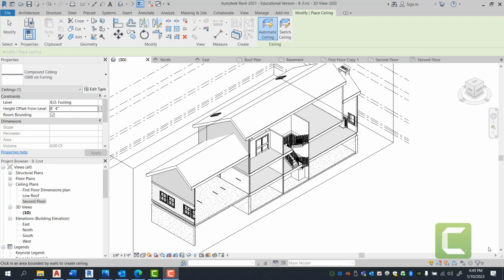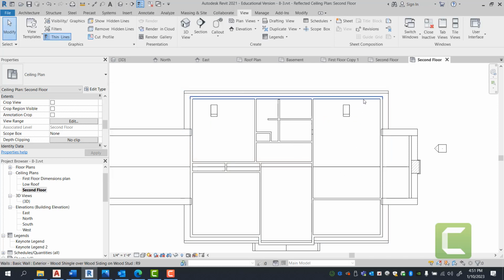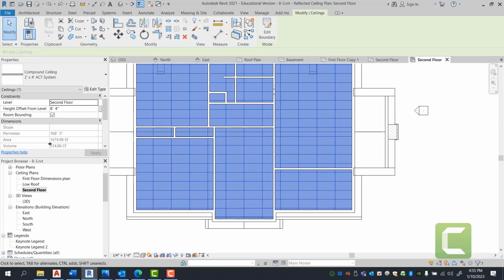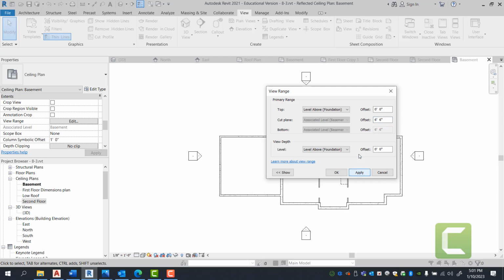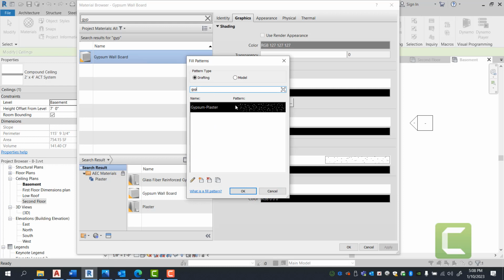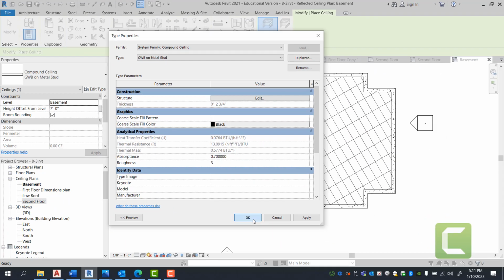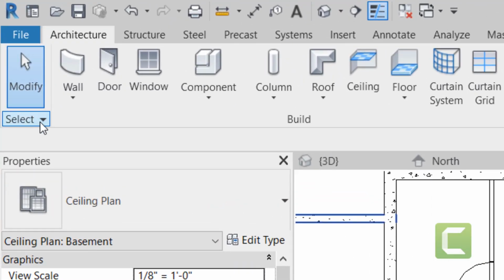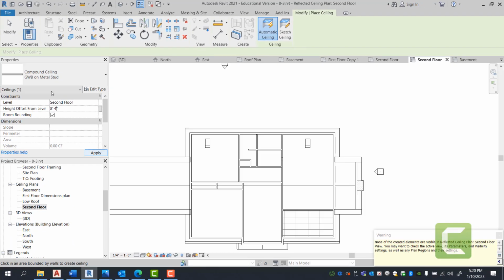Revit Exercise 9-2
In this video you will learn how to create Reflected ceiling plans. We will look at different ways to create ceilings in Autodesk Revit along with material representation.

0:00 - Intro
0:15 - Ceiling Plan
2:22 - Adding Ceiling
5:12 - Basement Ceiling Plan
6:30 - Sketching Ceiling
7:35 - Edit Type
9:50 - Sketching Ceiling
12:04 - Editing second Floor
13:12 - Second Floor Ceiling Plan

This video is intended for supplemental educational purposes and references the book below.
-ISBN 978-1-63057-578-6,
Stine, D. J. (2020). Residential Design using Autodesk Revit 2021. SDC Publications.
Stine, D. J. (2023). Residential Design Using Autodesk Revit 2024. SDC Publications.